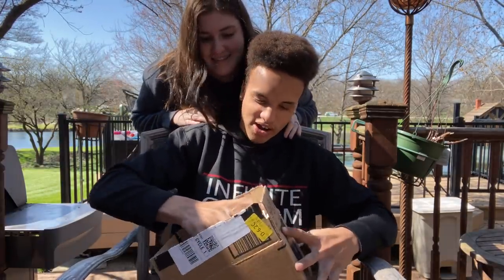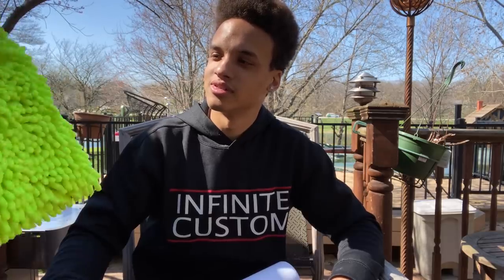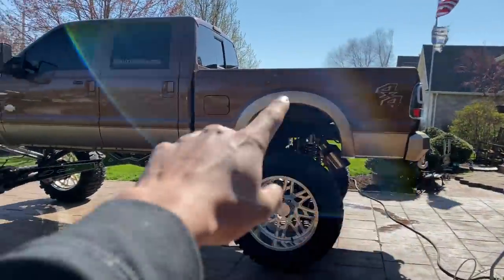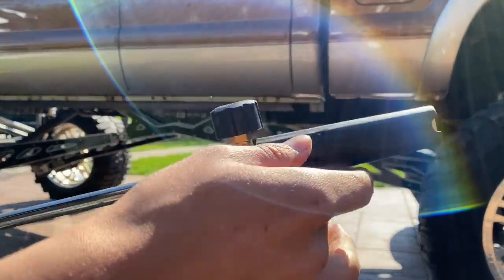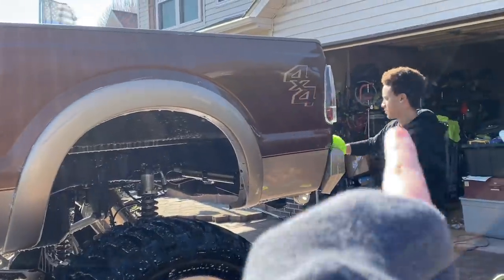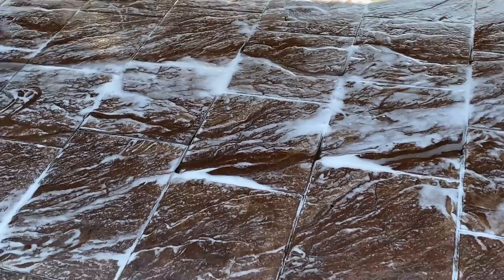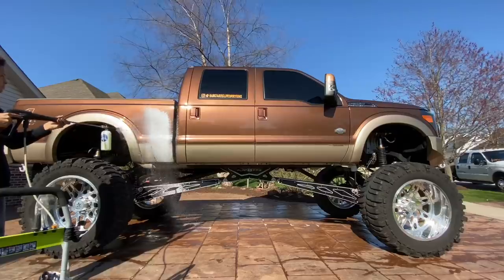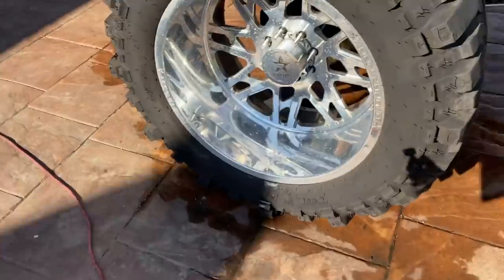$16 Amazon Foam Cannon | Does It Suck? | Lifted Truck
Foam Cannon!

⬆️$16 Amazon Foam Cannon!⬆️

-AlphaRex USA
-Infinite Custom
-Aux Beam

Links: ⛓
LED Headlights
LED Taillights
Tailgate Assist

Other Gear...